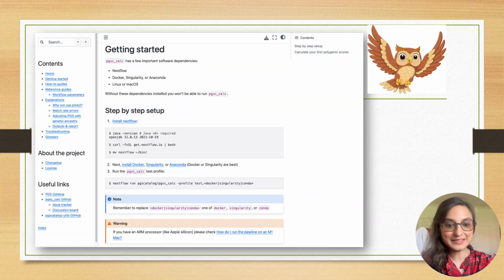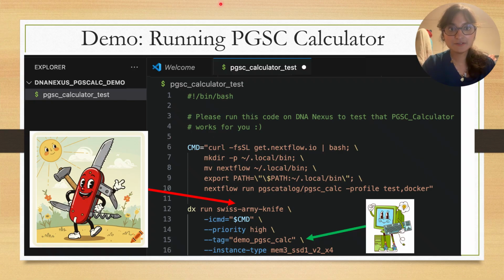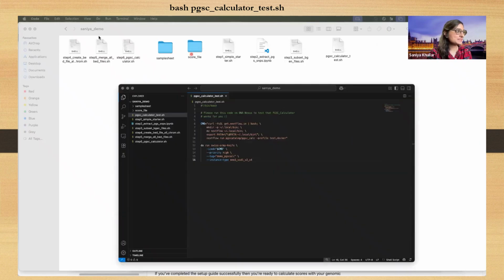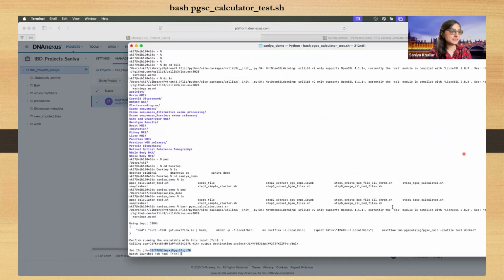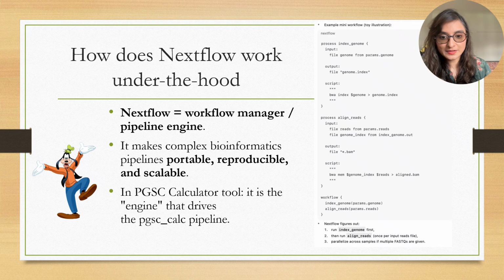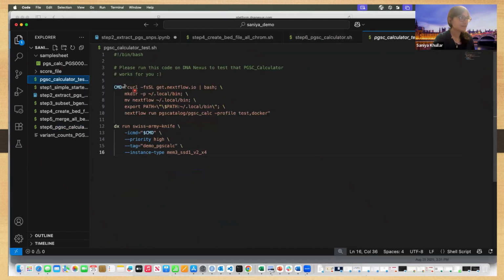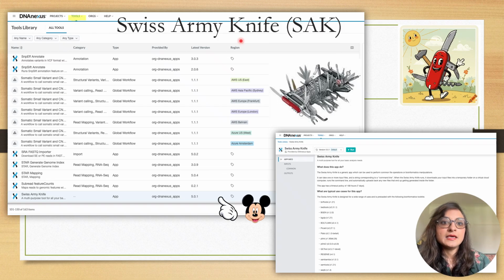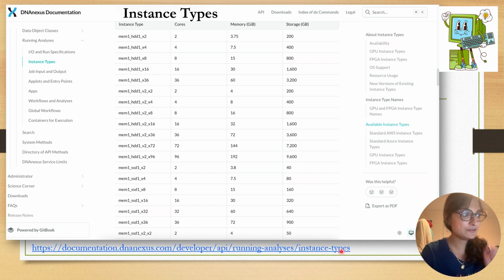Running the test demo for Polygenic Score (PGS) Catalog (PGSC) Calculator pgsc_calc function